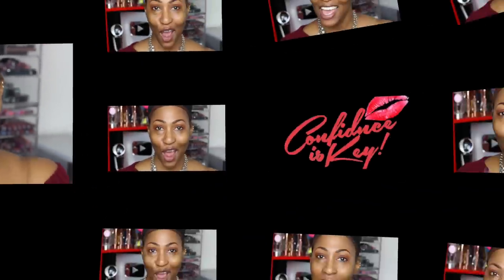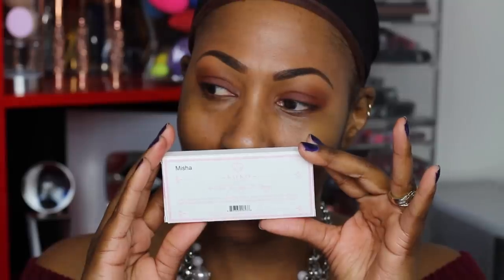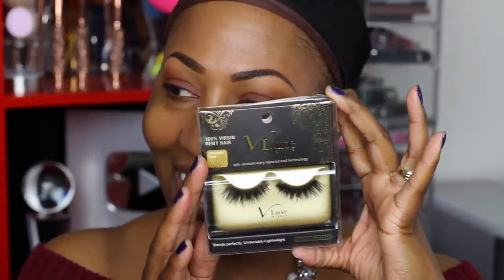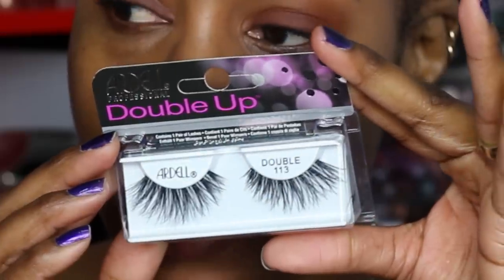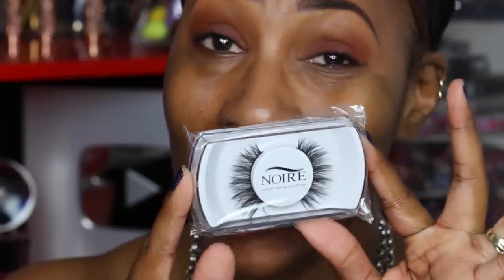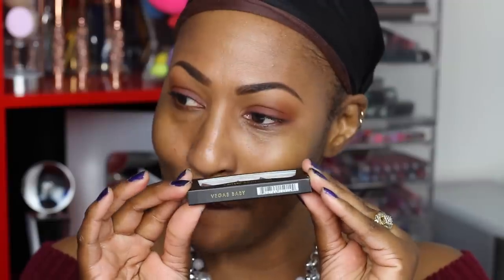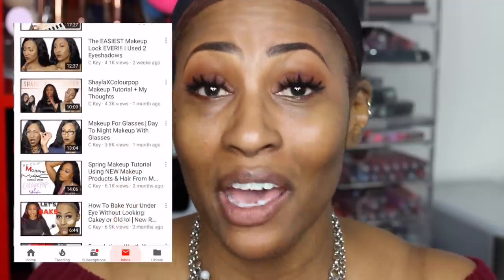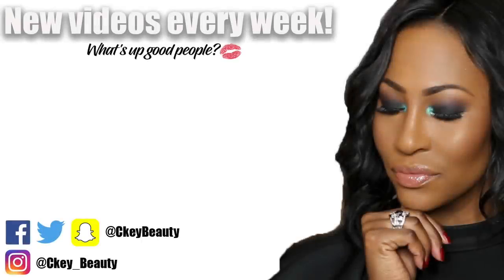How To Apply False Lashes For Beginners⎪The Non Youtuber Way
🔴  PRODUCT DEETS
-DUO Lash Glue
-Ardell Lashes

SNAPCHAT CkeyBeauty

1007 N. Sepulveda Blvd #748